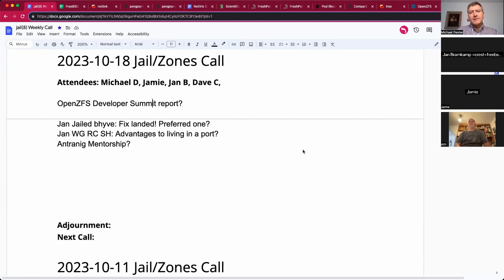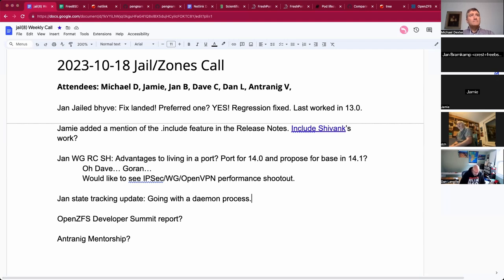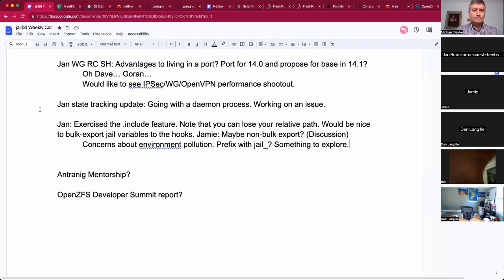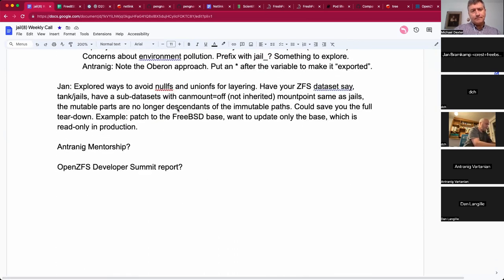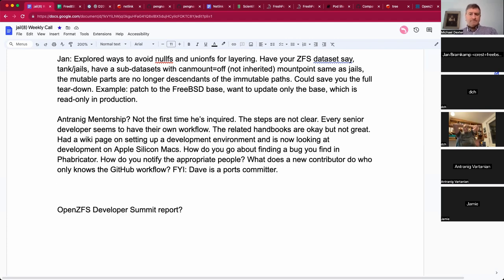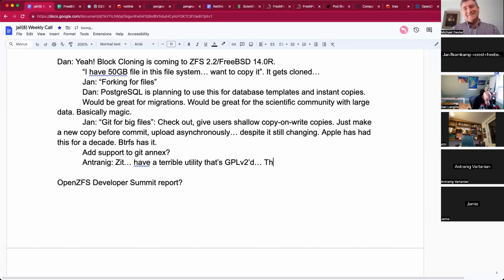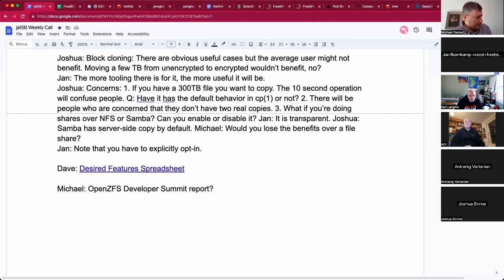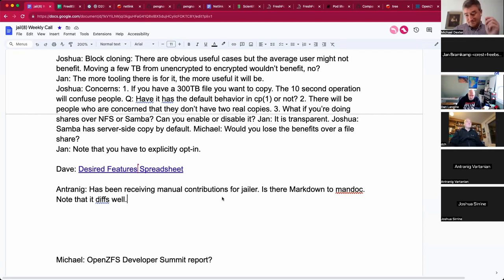2023-10-18 Jail/Zones Production User Call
The recording of the October 18th 2023 Jail/Zones Production User Call